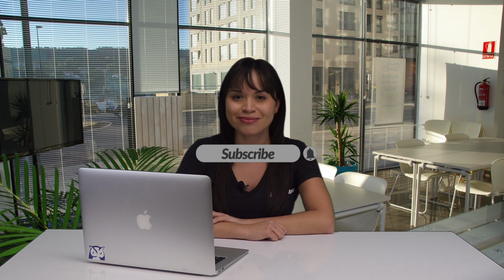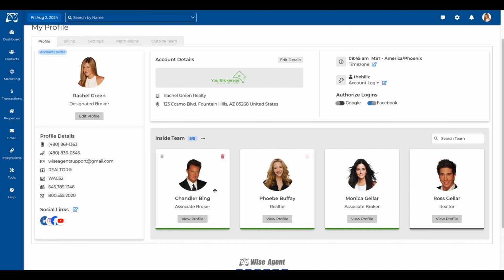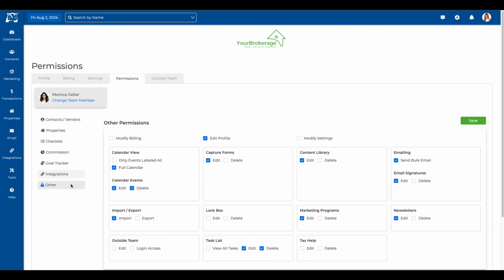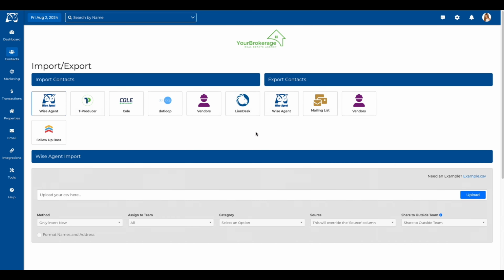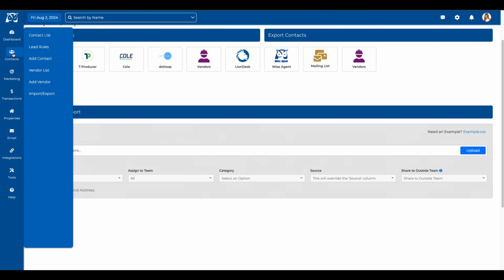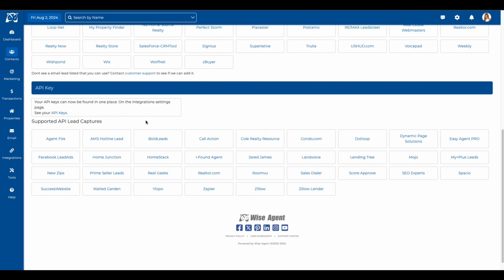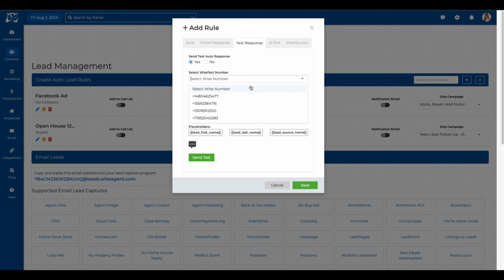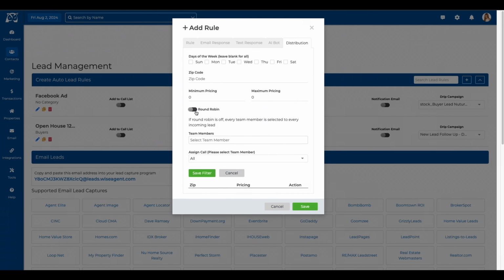Getting Started with Wise Agent CRM: In Three Easy Steps!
New to Wise Agent? Get started on the path to real estate success in just 3 easy steps! Our video tutorial will walk you through the essential onboarding process, so you can start managing your leads, contacts, and transactions efficiently. Learn how to maximize Wise Agent's features and start growing your business today.